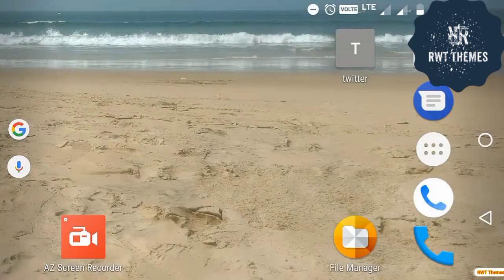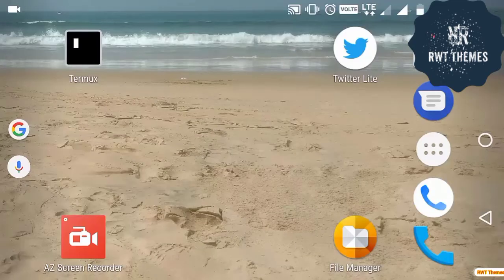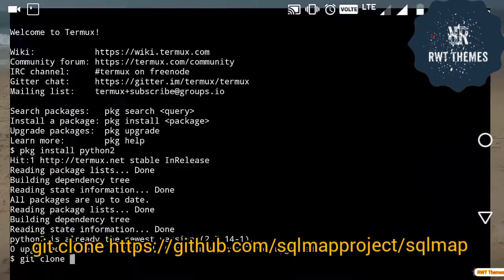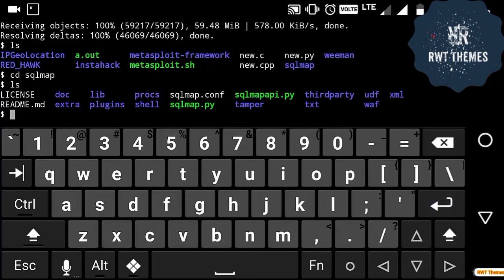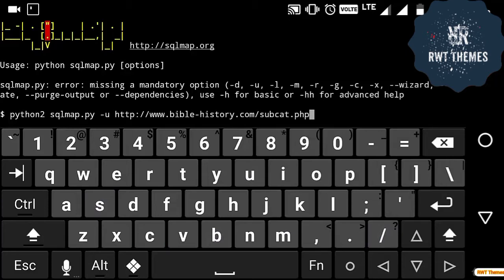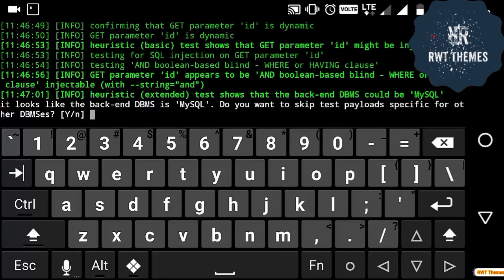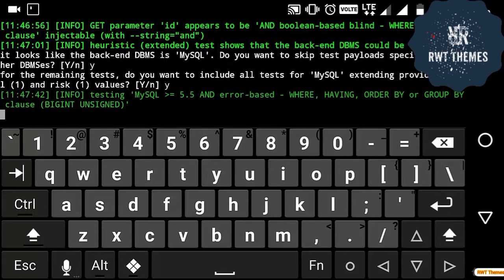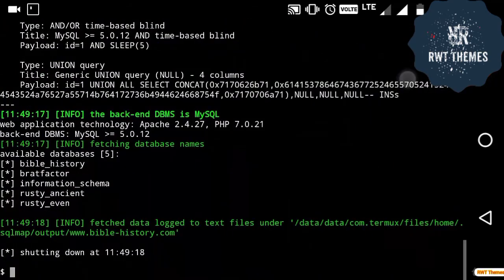26. SQL Map || Masters in Ethical Hacking with Android || RWT Themes